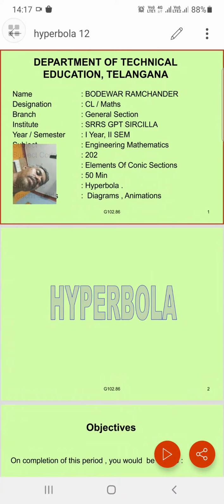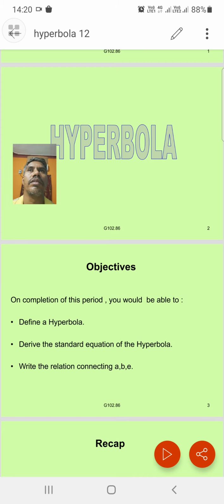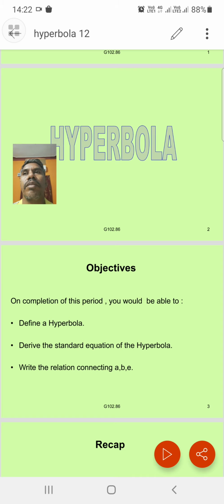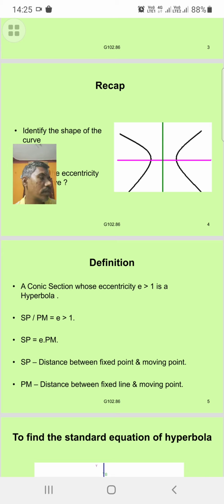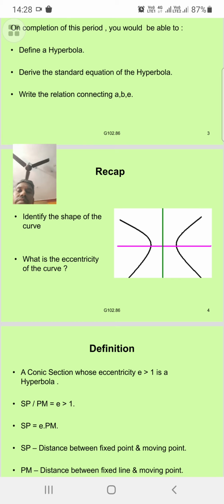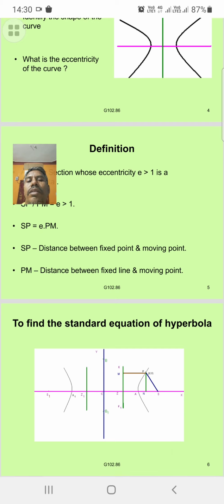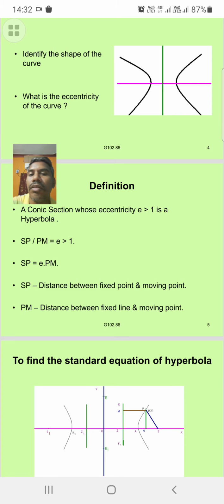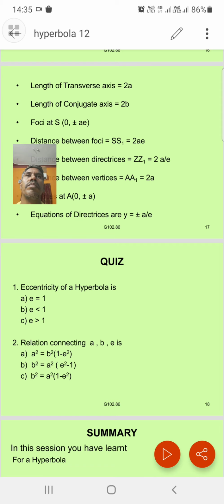Ramchander Maths Hyperbola 12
Maths 202 hyperbola 12